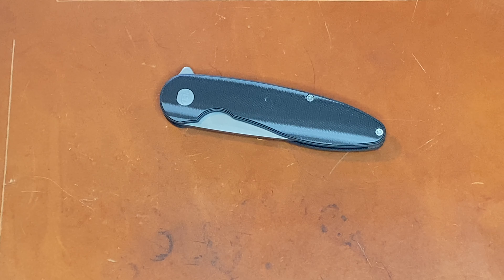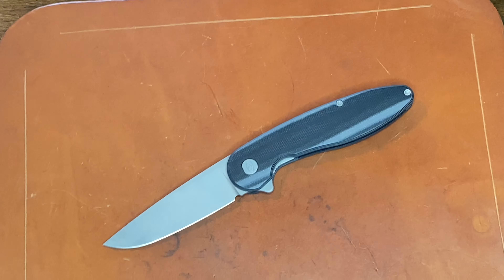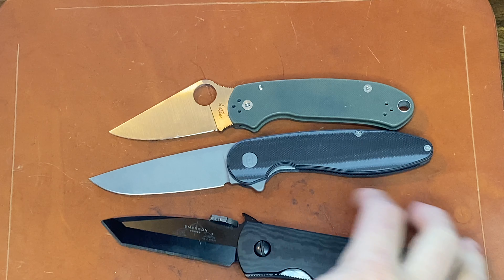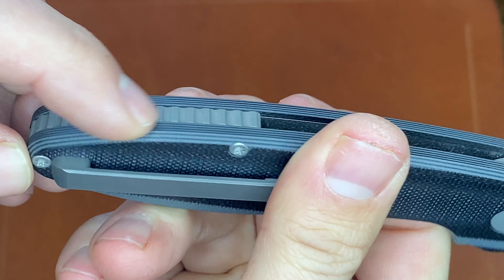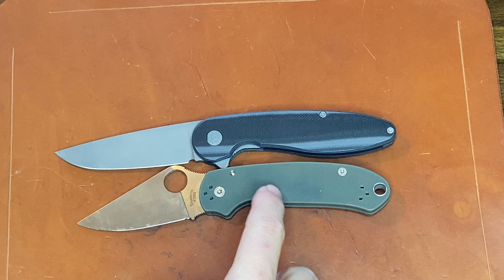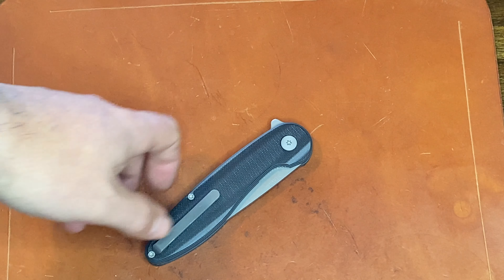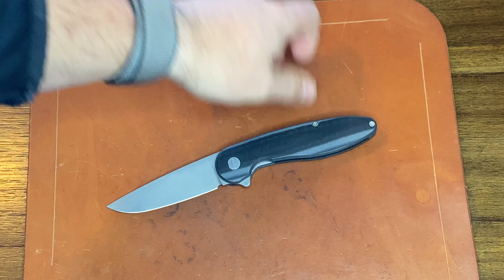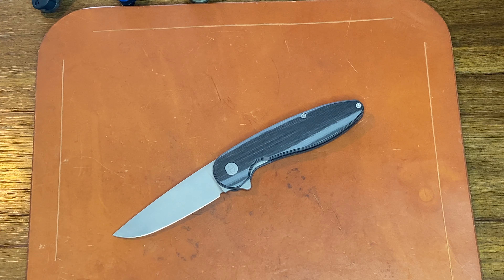American Blade Works Model 1 V5-Apex Pass Around Review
In this video I revise the American Bladeworks model 1